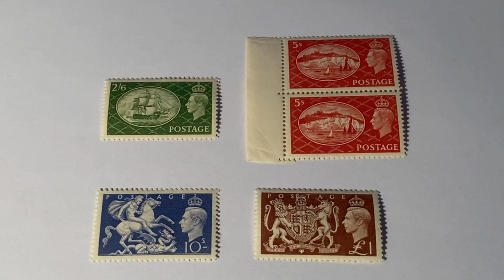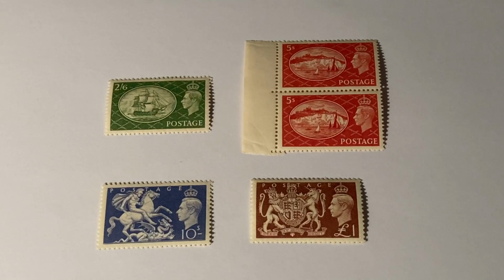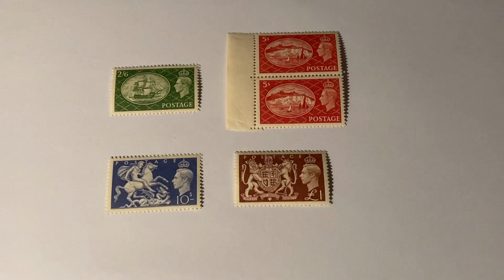StampSaturday Episode 26 The Festival of Britain Stamps